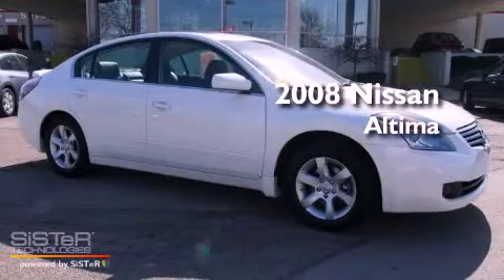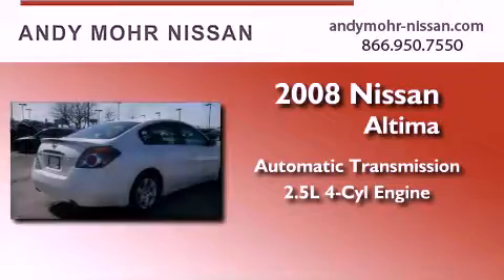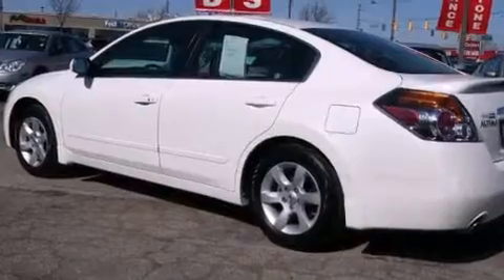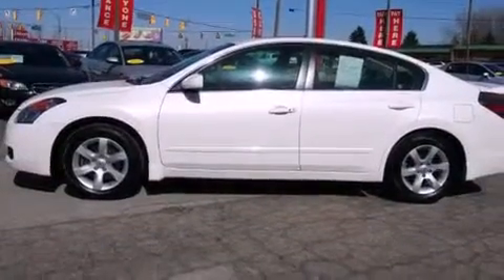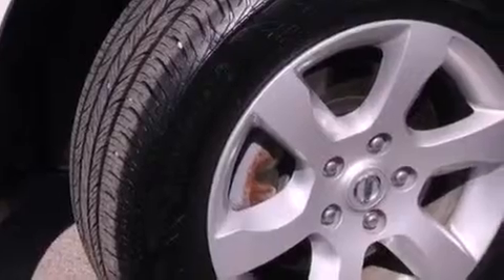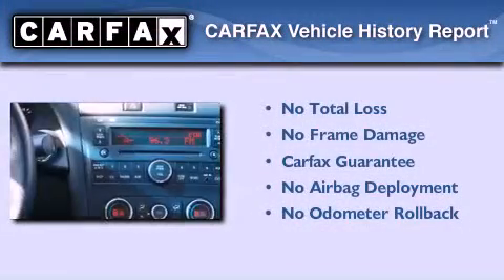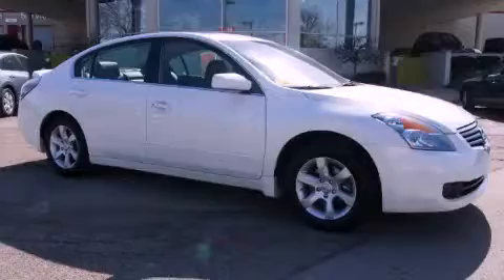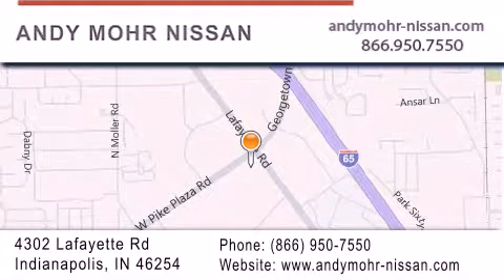Preowned 2008 Nissan Altima Indianapolis IN 46254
Year : 2008
 Make : Nissan
 Model : Altima
 Engine : 2.5L 4 Cyl. Not Specified
 Trans . : Automatic
 Exterior : White
 Miles : 25,006

 Stock : C2278A